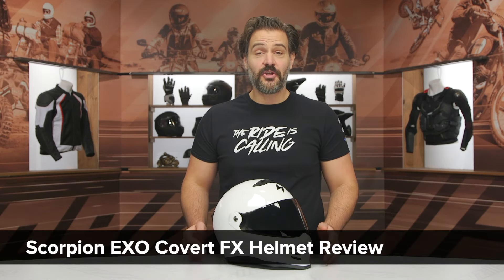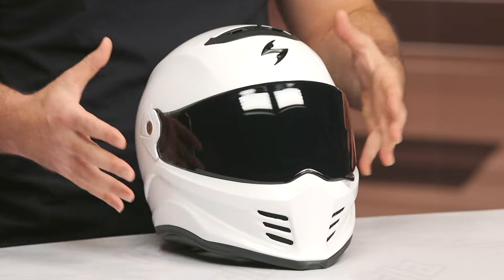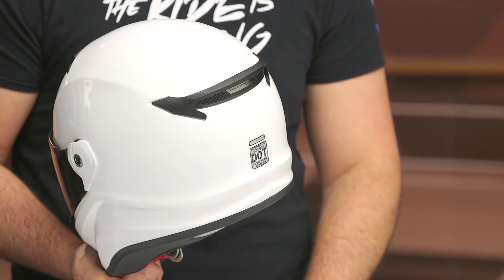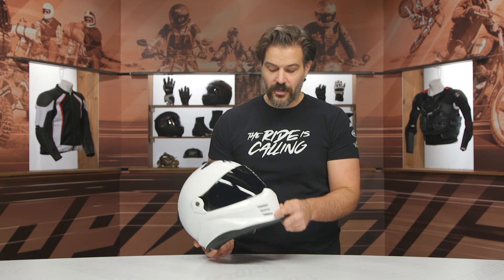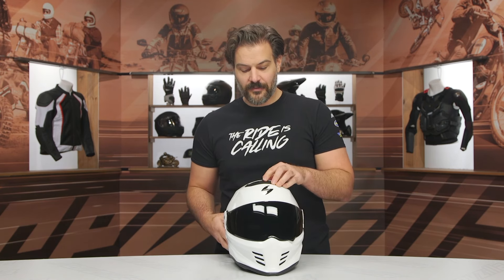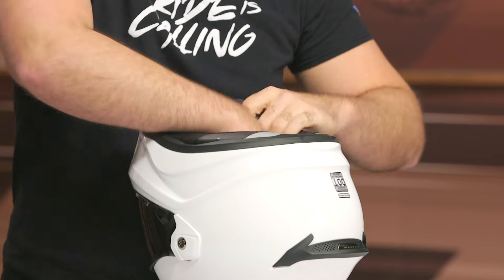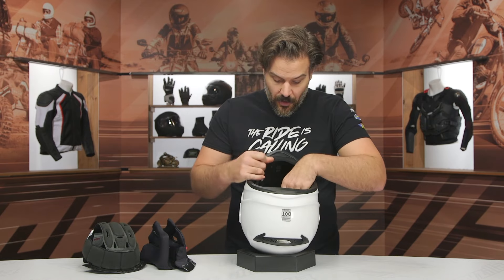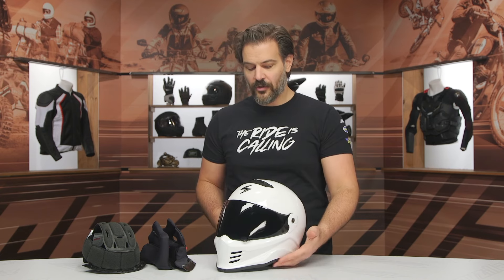Scorpion EXO Covert FX Helmet Review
| Scorpion EXO Covert FX Helmet

With a fiberglass, aramid, and polyresin fiber main construction, the Scorpion EXO Covert FX Helmet combines classic styling with modern features and protection we expect from our helmets. With plenty of aero-tuned ventilation and a KwikWick III Comfort Liner you can ride comfortably even in the warmest of riding conditions.